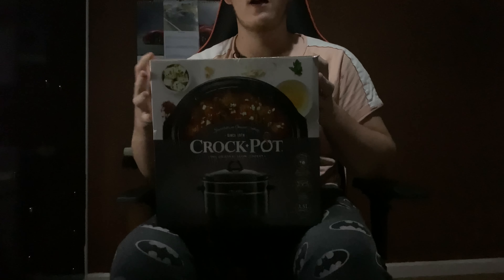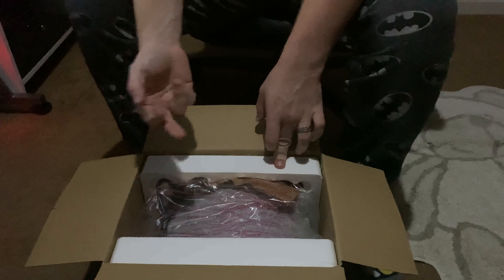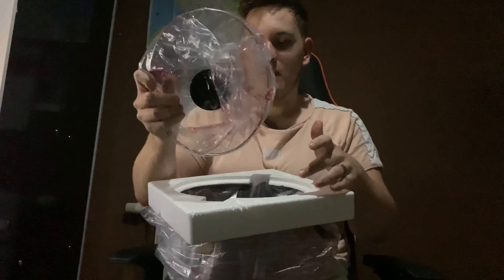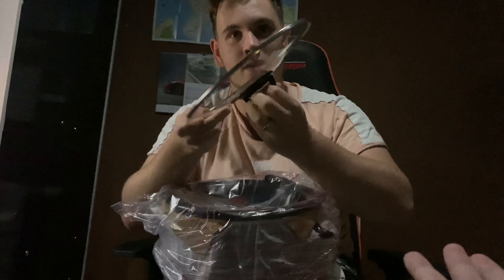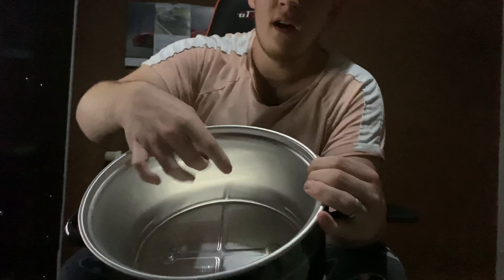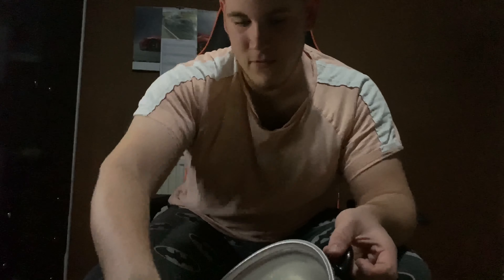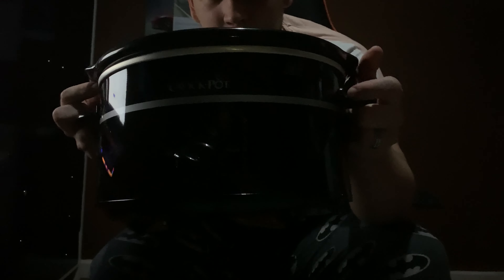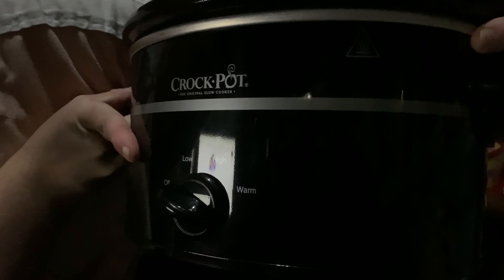Crock Pot Slow Cooker - Review + Unboxing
Hello guys! Today I’m unboxing & reviewing the crock pot slow cooker make sure to subscribe to me for some amazing videos and if you enjoyed this video or if it helped you in anyway shape or form make sure to leave a like & comment!!